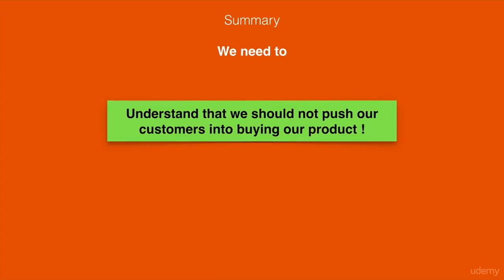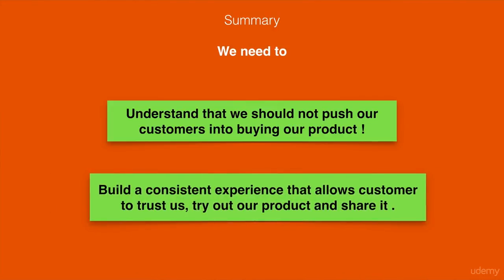Fundamentals Of Branding & Marketing For Small Businesses : Brand Experience Funnel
Fundamentals Of  Branding & Marketing For Small Businesses
Branding Masterclass : Learn The 5 Steps To Branding and Marketing Your Strong Brand